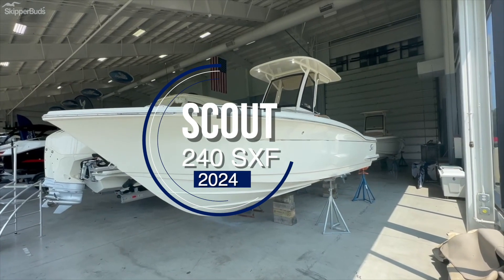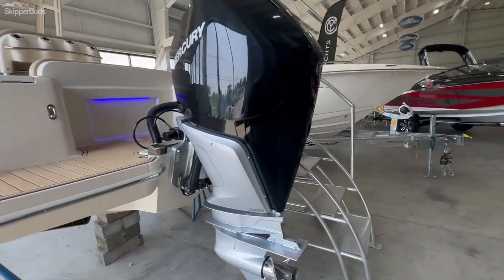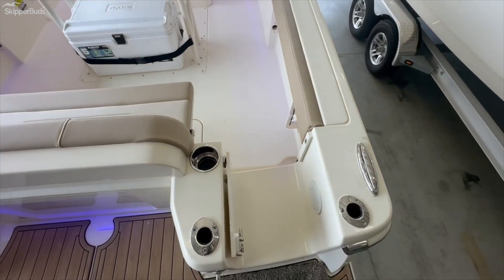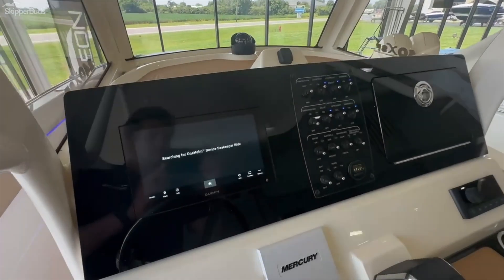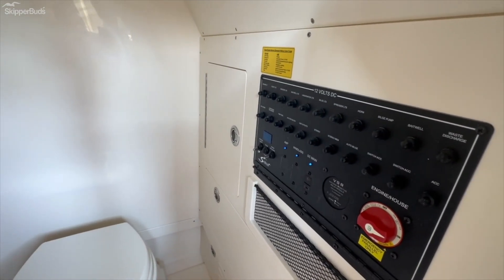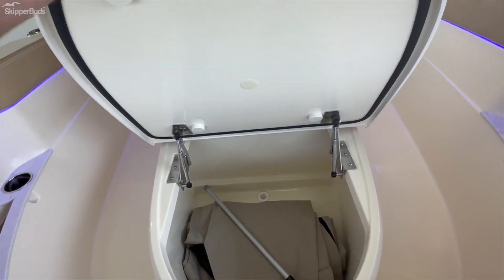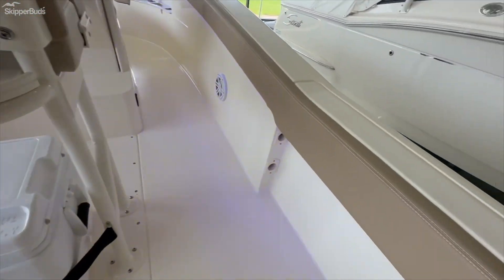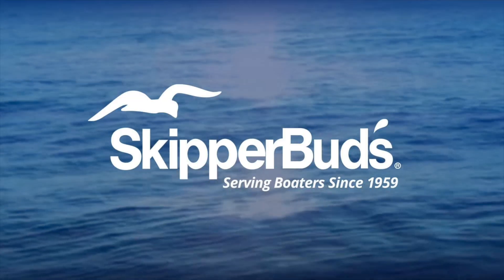2024 Scout 240 XSF Center Console Boat Tour SkipperBud's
Sleek lines, innovation and high performance make this 240 XSF the hottest boat in its class. Built on our revolutionary NuV3 fuel efficient hull design, this forward seating center console model is ready for the open water, but will also save you money at the fuel pump. We’ve incorporated a longer outboard shaft so that we could do away with the transom splash well, creating a level full-access swim platform for safer access and use. LED lighting – including rope lighting and unique underside hardtop lights that are perfect for illuminating the boat during pre-dawn, dusk or night excursions – fold-away stern seat, aerated transom bait well, forward lounge seating with fish / storage box and overboard pump out, powder coated elite leaning post w/ cooler, rod and cup holders are just some of the numerous standard features available on this model.